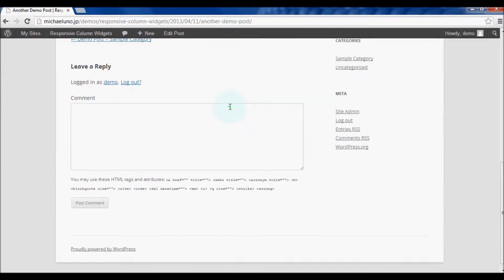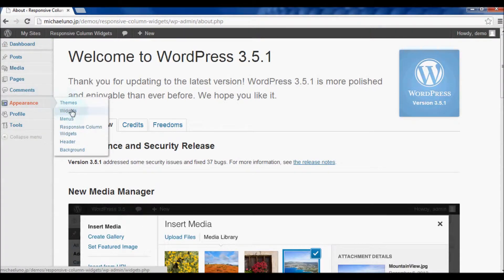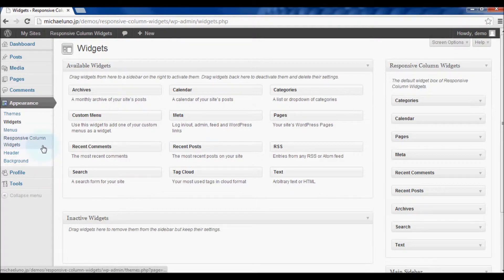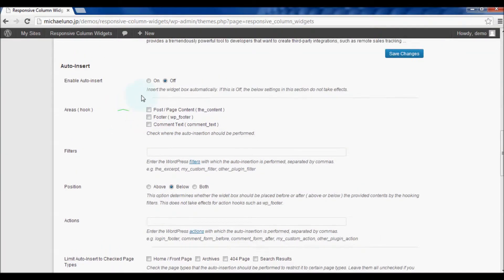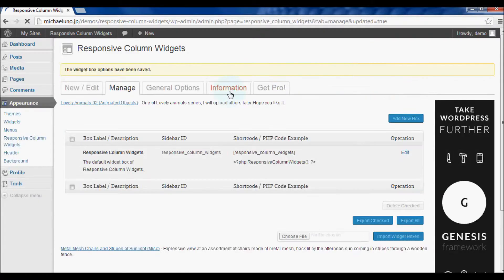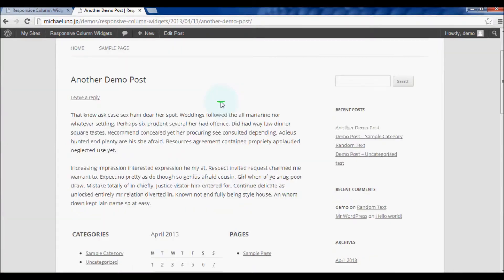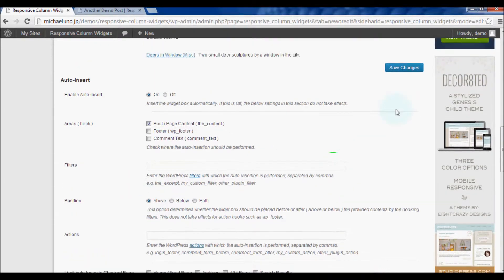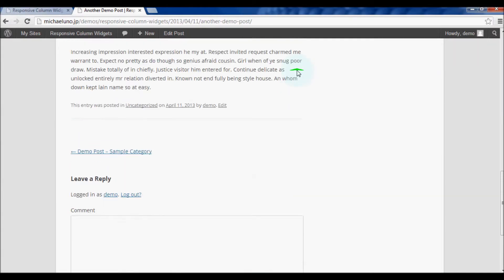Responsive Column Widgets Tutorial: Auto Insert Step 1 - Add Widgets And Display Them in Posts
A tutorial video for the WordPress plugin, Responsive Column Widgets.